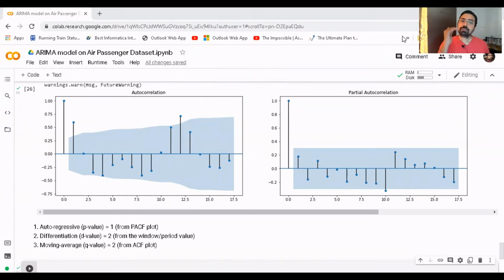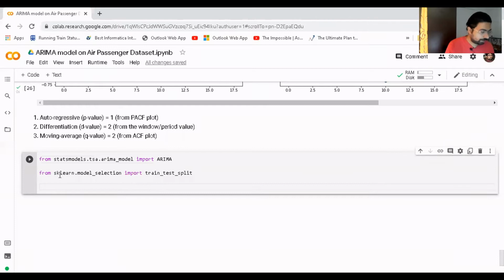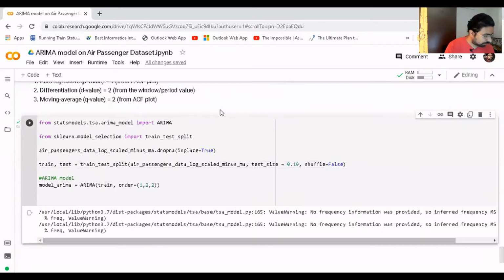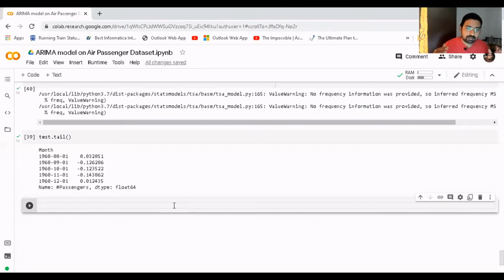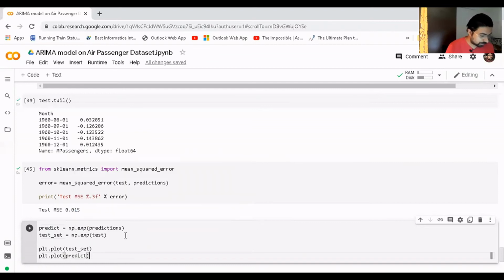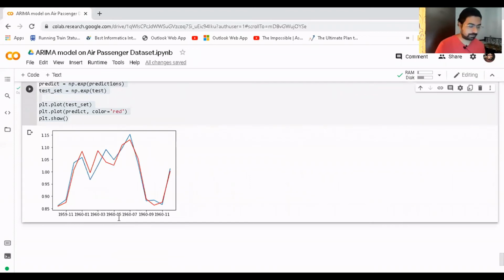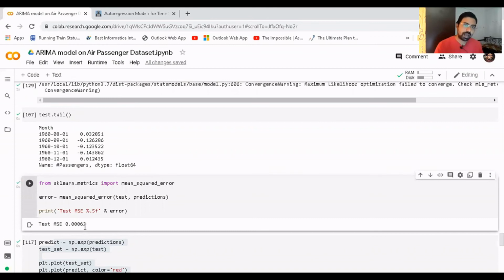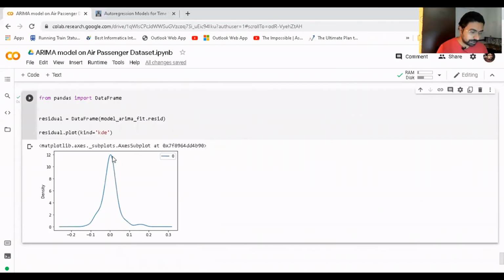Time Series forecasting using ARIMA model | Air Passenger Dataset | part 4